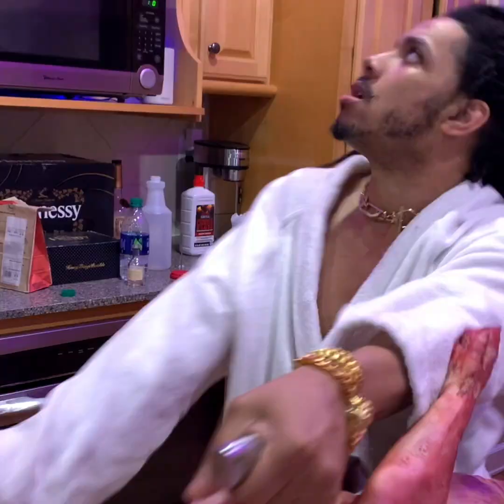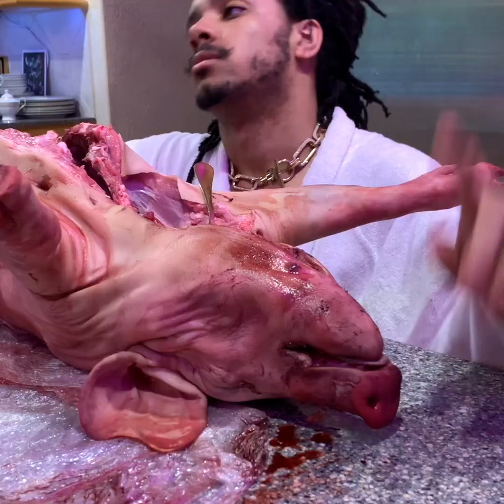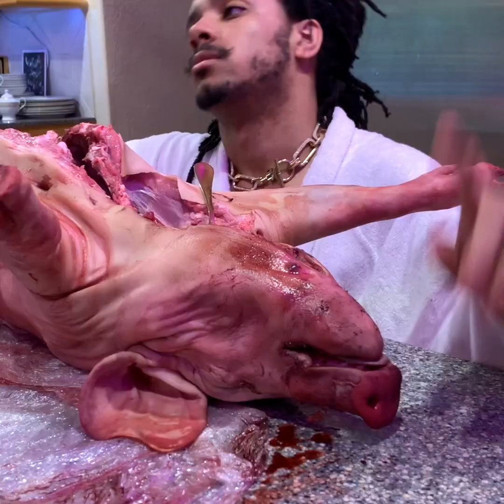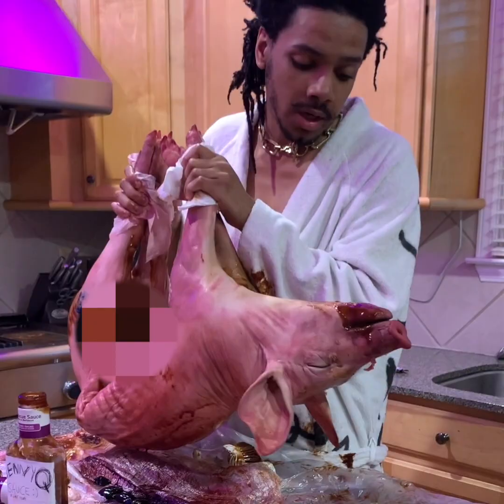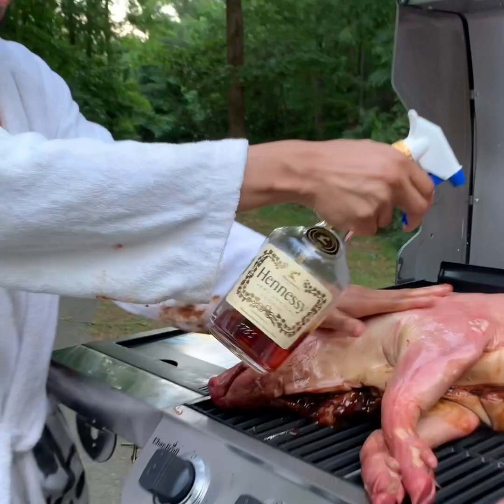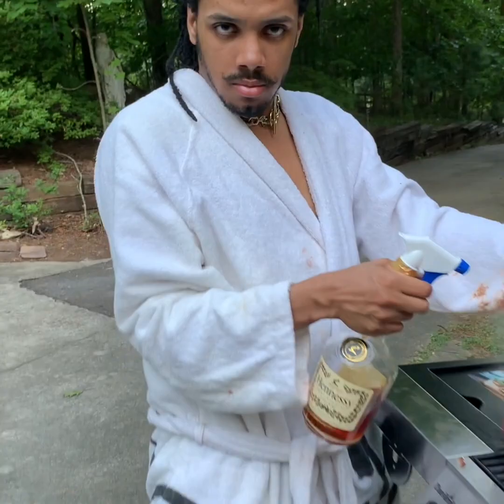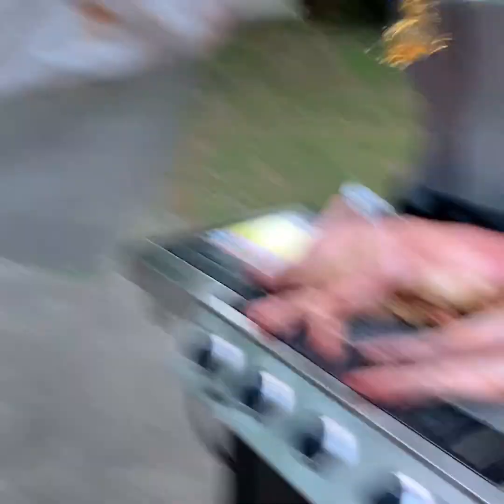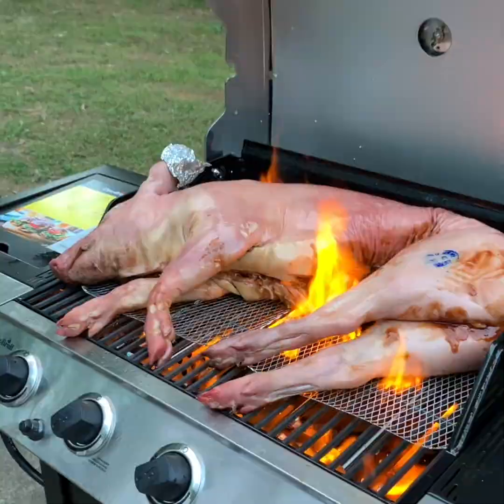Roasting A Whole Pig In Hennessy 🐷 (Easy Recipe!)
Today I will show you my recipe for Hennessy Pig.